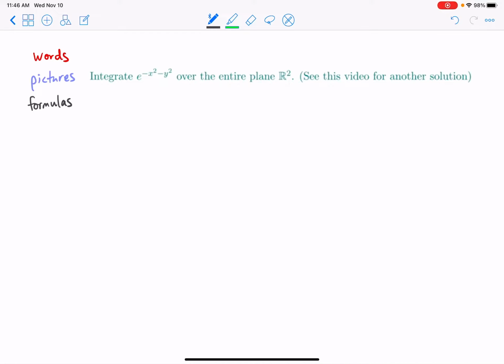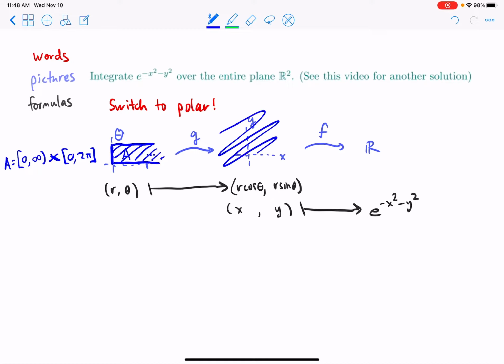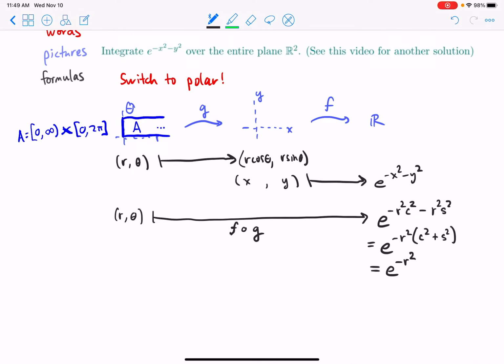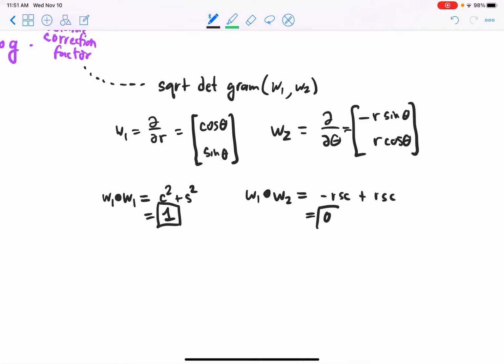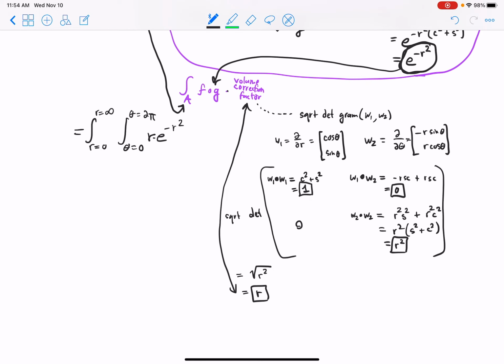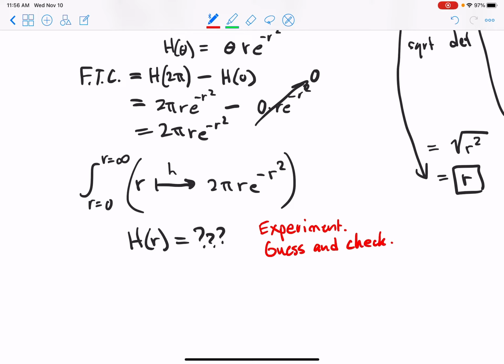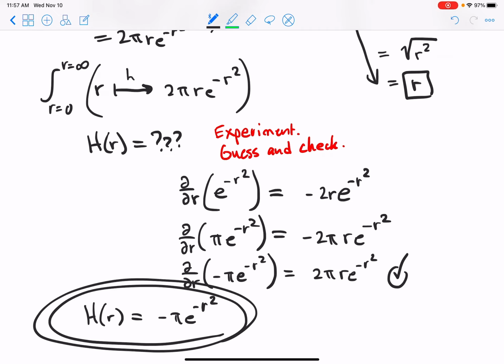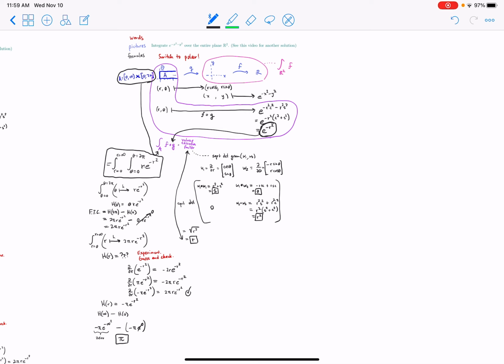Problem 57. Polar integral example